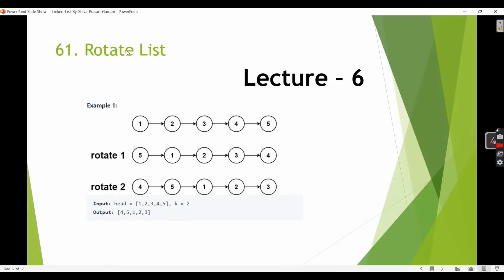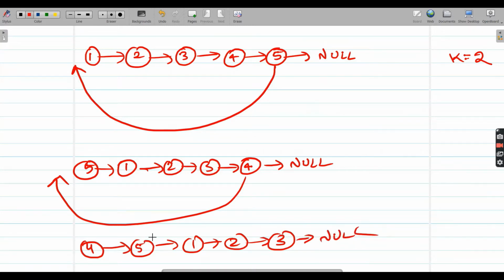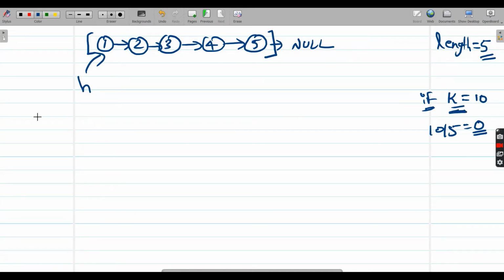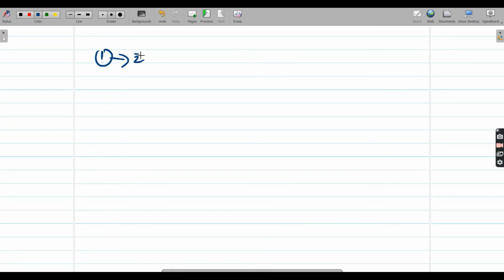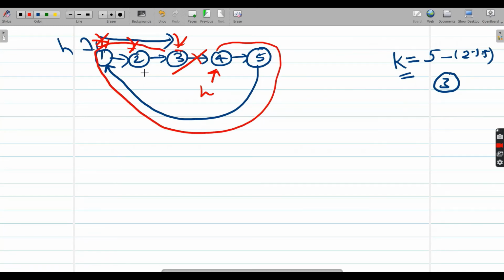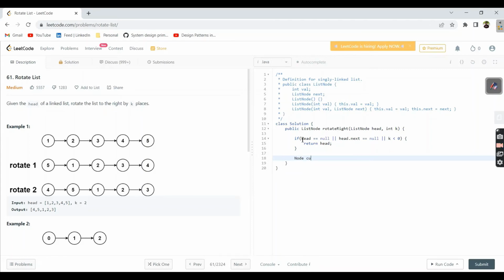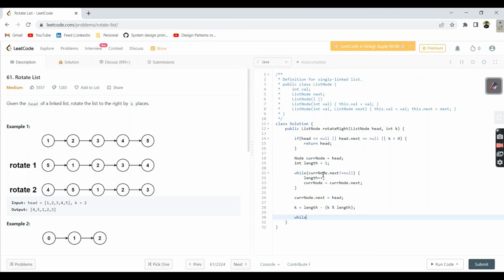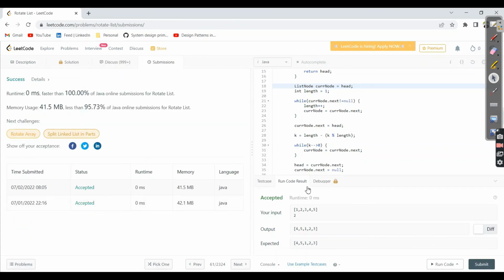Lecture 6: Rotate Linked List by K places | SPG | Java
Chapters
0:00 Problem Statement
2:26 Solution
7:30 Coding

✨tags ✨
java interview questions
java tips
coding
where to learn dsa
dsa roadmap
design patterns
solid principles
Placement guide
Placement guide
leetcode
geeksforgeeks
blockchain
what is blockchain
blockchain technology
blockchain technology explained
blockchain explained